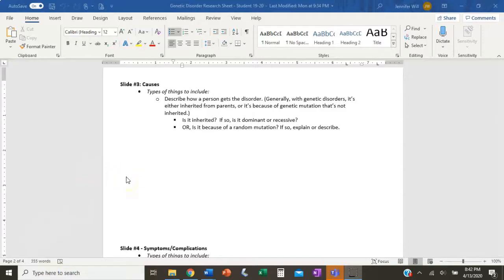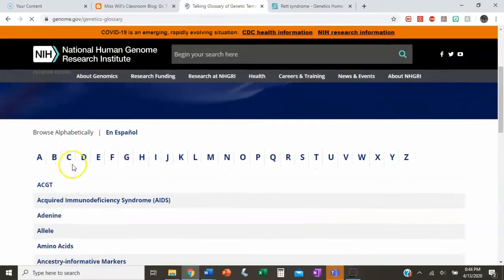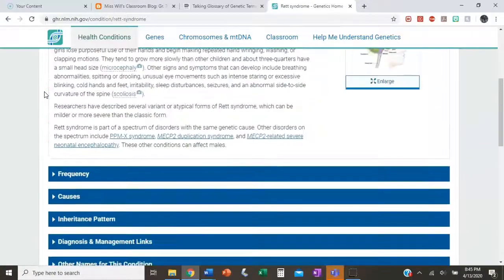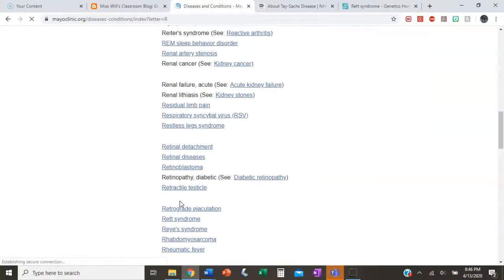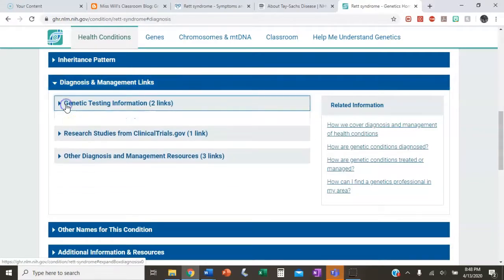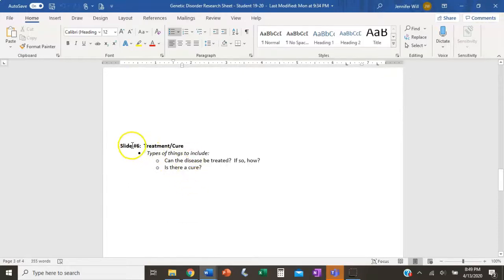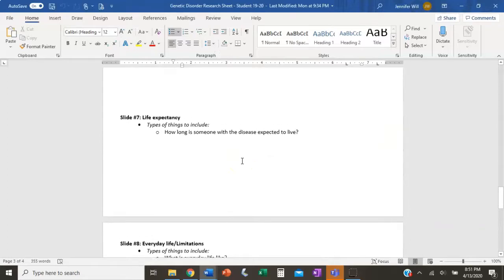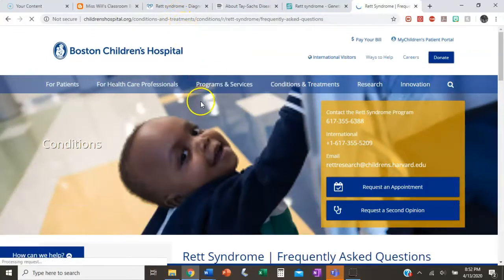Genetic Disorder Project Help and Suggestions - Part 3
0:00 - Review of Causes and Using the Glossary of Genetic Terms

1:58 - 4th Topic: Symptoms/Complications

5:11 - 5th Topic: Diagnosis

7:10 - 6th Topic: Treatment/Cure

8:51 - Life Expectancy